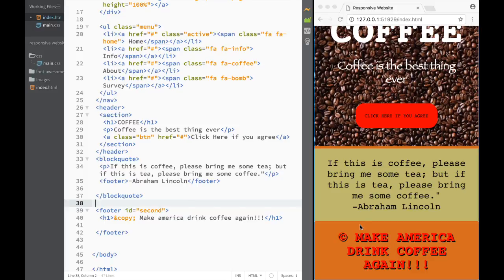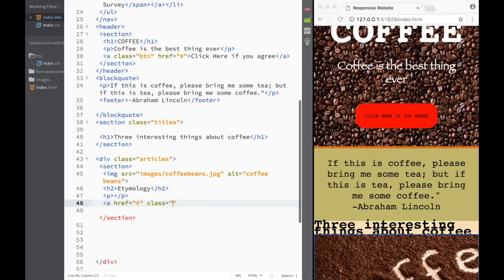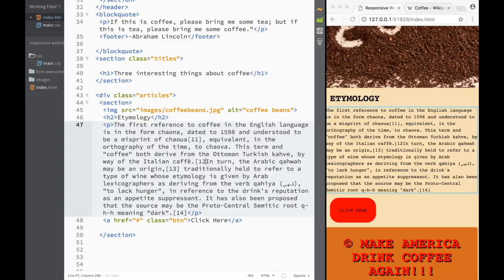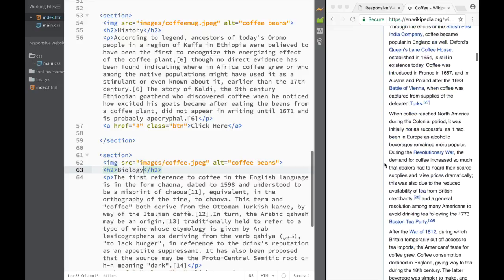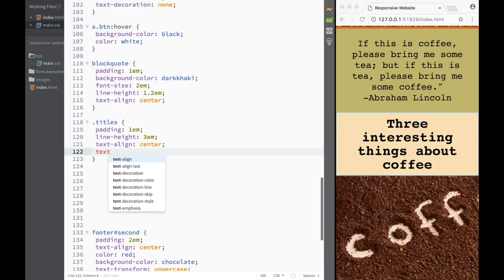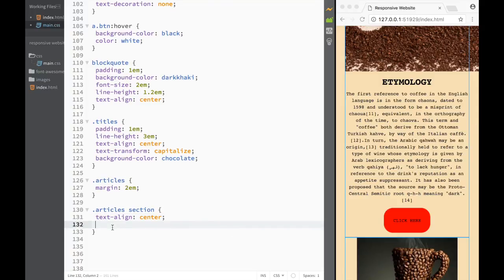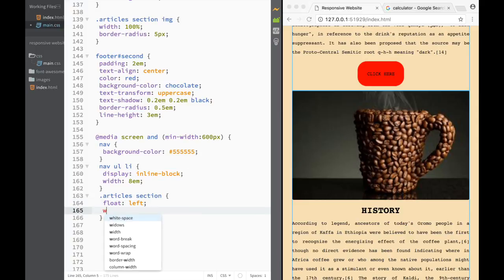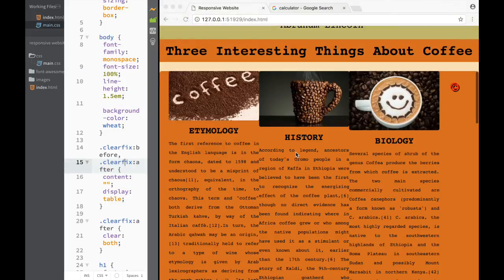Responsive Website HTML5 and CSS3 7 - Main Section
Responsive Website HTML5 and CSS3 - Main Section